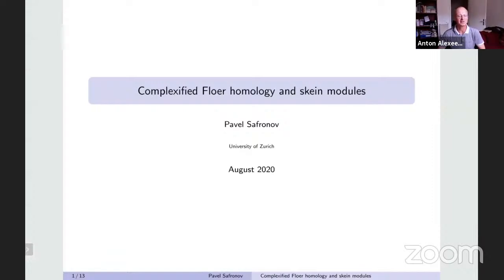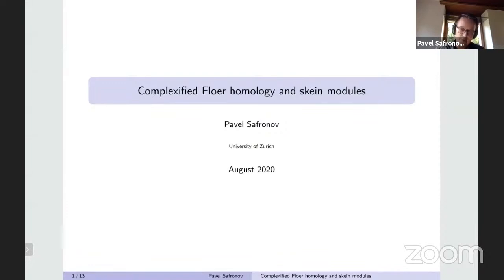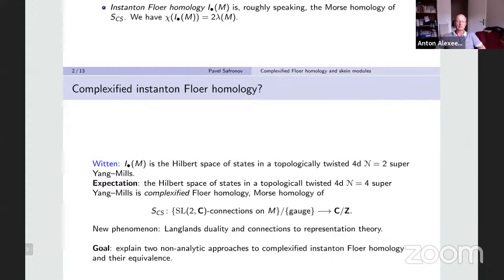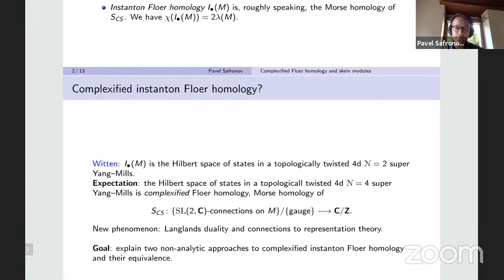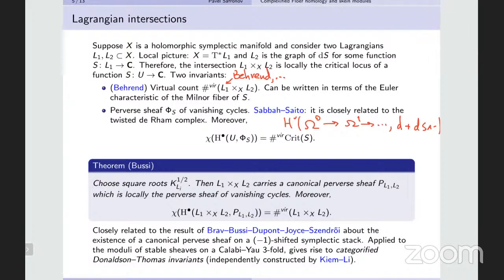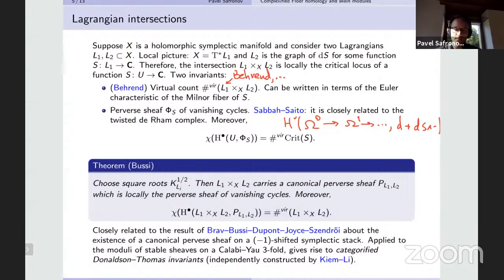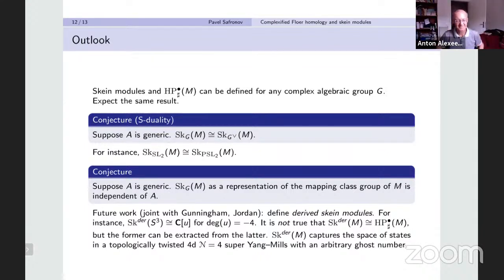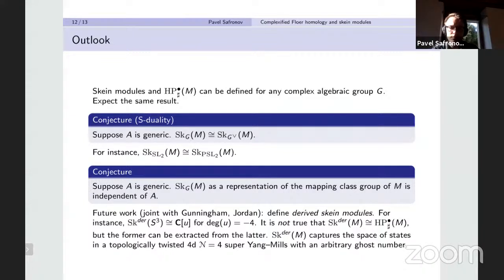Pavel Safronov | Complexified Floer homology and skein modules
Global Poisson Webinar | 13 August 2020

Virtually hosted by the University of Geneva